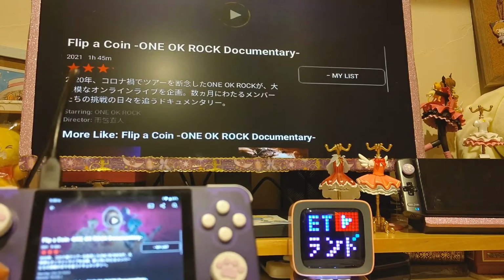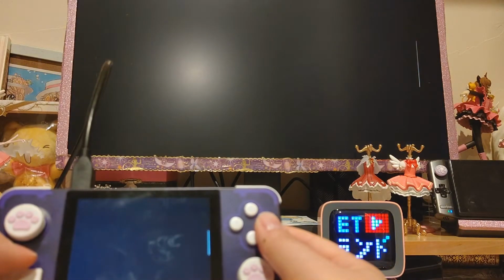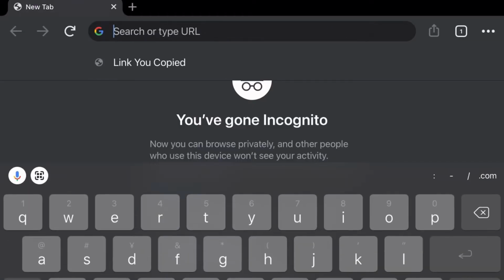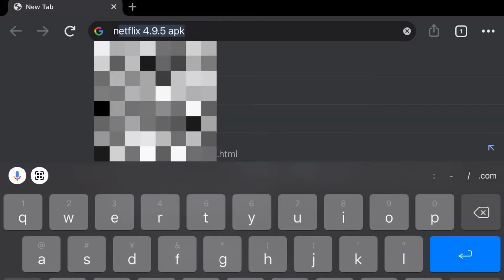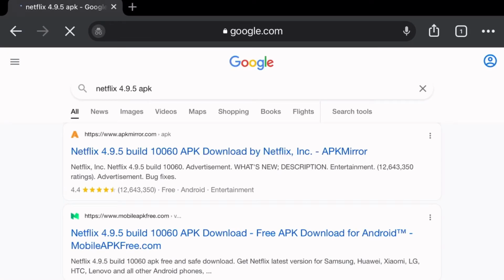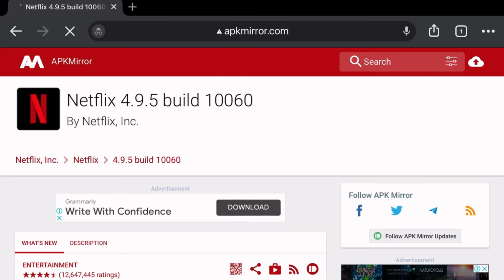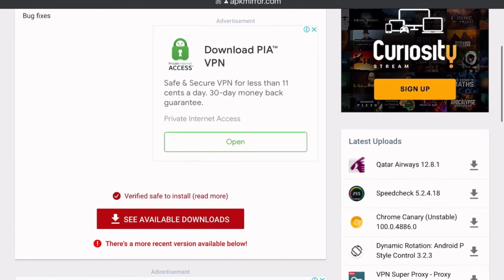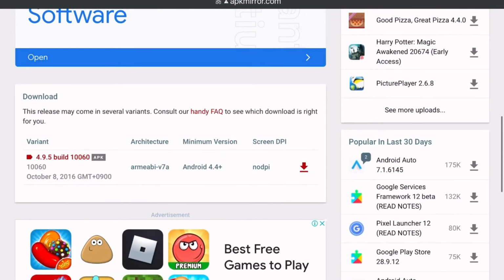How to install Netflix on RP2+ | Tutorial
A short video on how to install Netflix on Retroid pocket 2+.